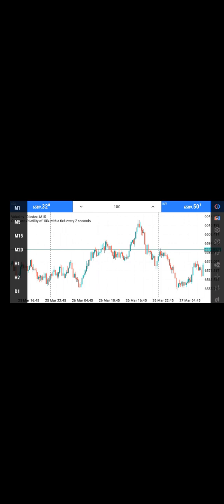intraday strategy 🥶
Partner Code: t5yqv06tbl